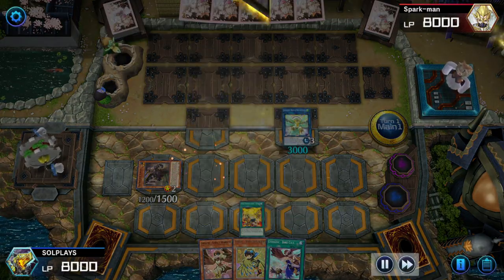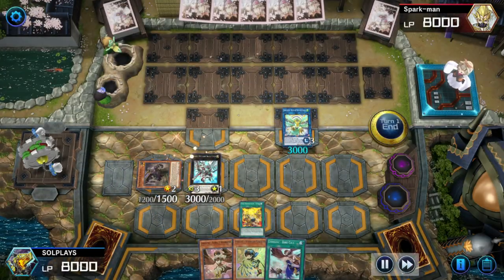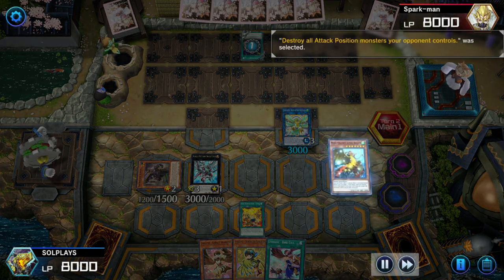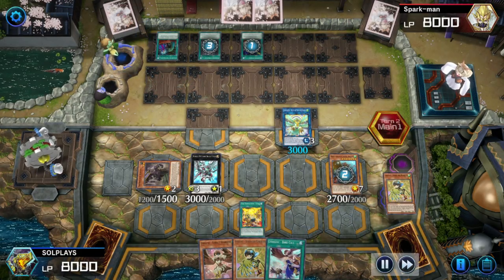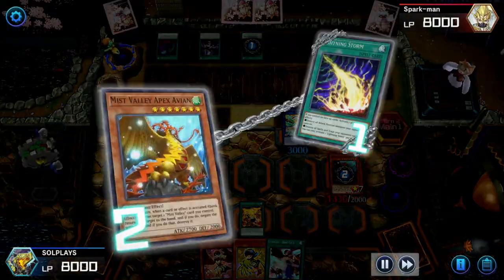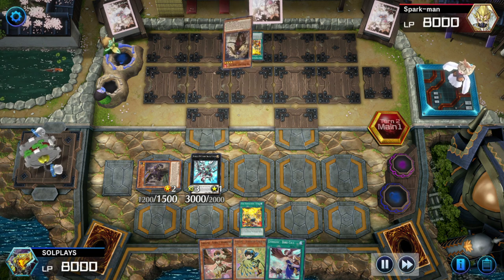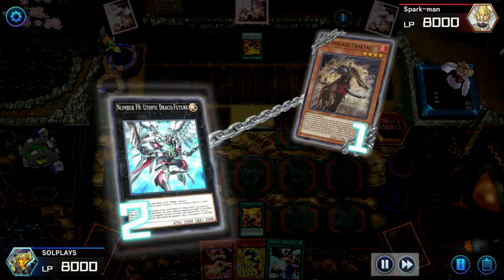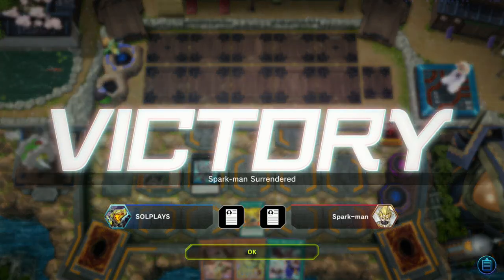Yu-Gi-Oh Players Use Too Many Staples?